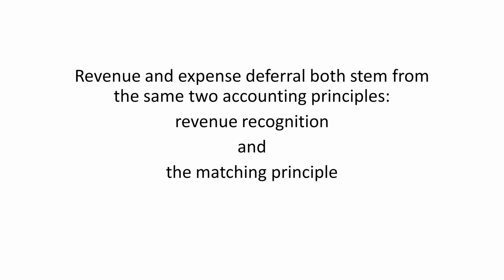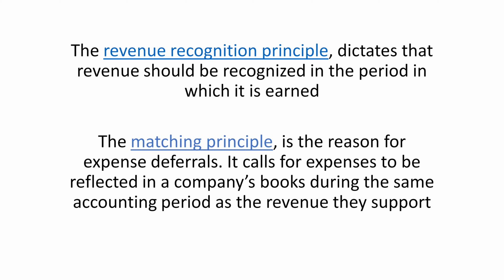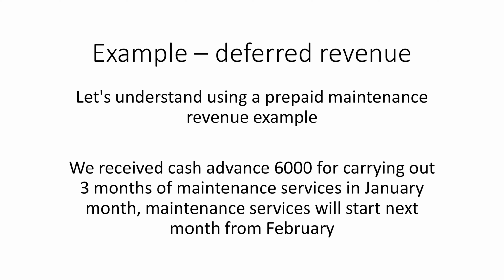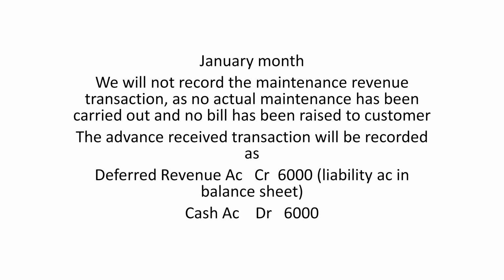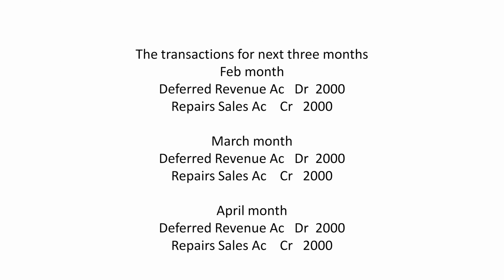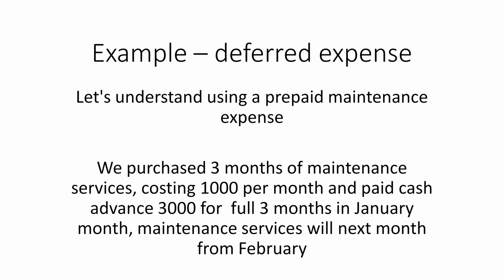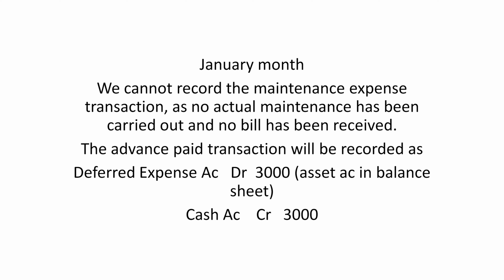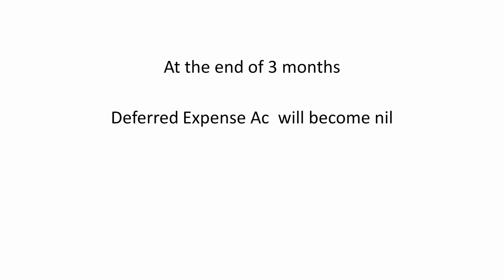Deferrals accounting, definition, concept, examples